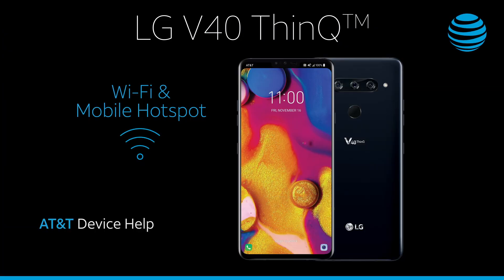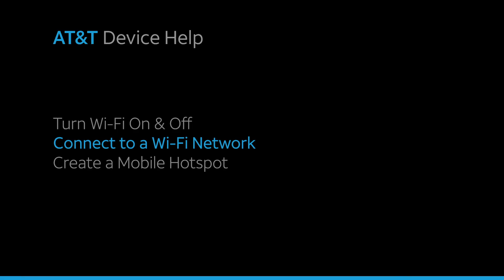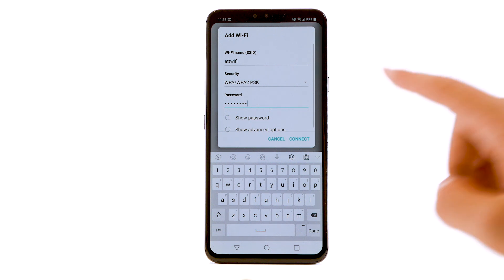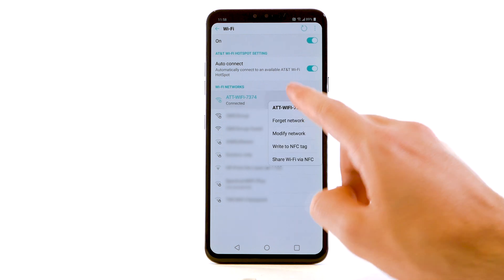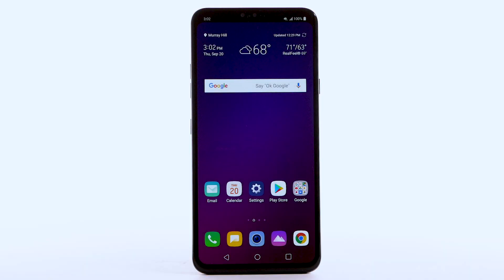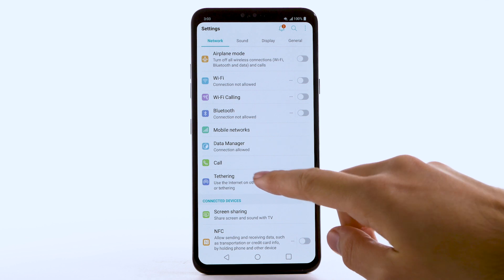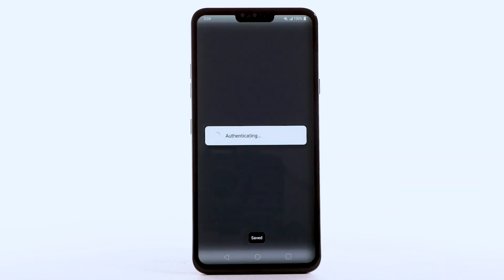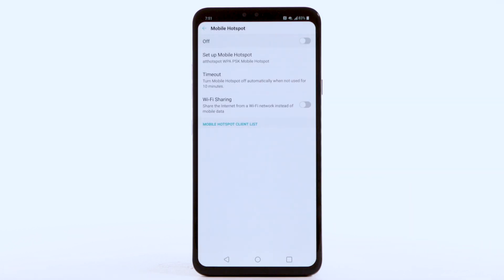How to Set Up Wi-Fi & Mobile Hotspot on Your LG V40 ThinQ | AT&T Wireless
Learn how to set up a personal hotspot and share the data connection on the LG V40 ThinQ.

About AT&T Support:
Find support videos for all the latest and greatest AT&T products, devices, & services. Connect with AT&T online:

Turn Wi-Fi On & Off:
Notification bar,
to turn it on or off.
Connect to a Wi-Fi Network:
If necessary,
enter the network password.
Select "CONNECT".
To connect to a hidden
Wi-Fi network,
select the Menu icon
and select "Add Wi-Fi".
Select "CONNECT".
When a device is connected
to a Wi-Fi network,
the Wi-Fi icon will display
in the Notification bar.
Data transmitted
the desired network,
then select "Forget network".
select "Advanced Wi-Fi".
Create a Mobile Hotspot:
such as other smartphones,
tablets, netbooks,
MP3 players and more,
requires eligible
data plan or Mobile Share.
From the Home screen,
swipe down from
the Notification bar,
then select the Settings icon,
select the Network tab,
select "Tethering",
select "Mobile Hotspot",
select the
To configure
your Mobile Hotspot,
select "Set up Mobile Hotspot",
enter the desired network name,
security and password,
then select "SAVE".
The hotspot will take
a moment to restart.
You can view and manage
connected devices
from the Mobile Hotspot
Client list.
To turn Mobile Hotspot off,
from the Mobile Hotspot screen,
select the
Mobile Hotspot switch.
To quickly access
Mobile Hotspot,
then select and hold
the Mobile Hotspot icon.
♪AT&T jingle♪